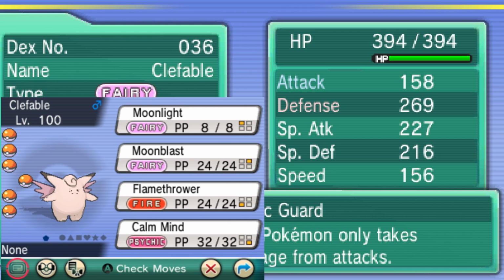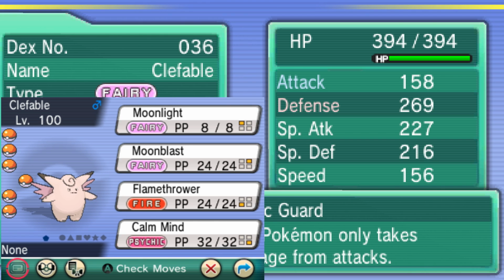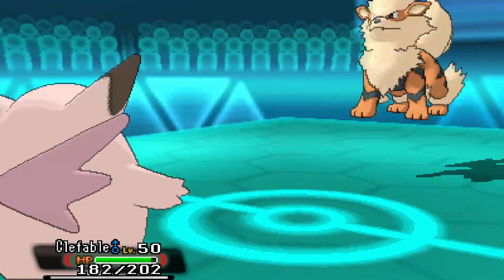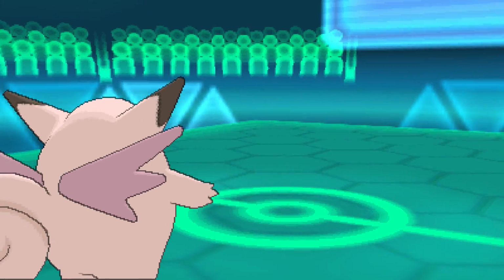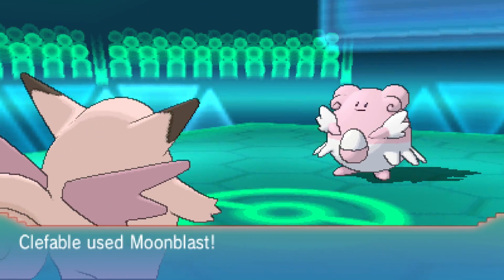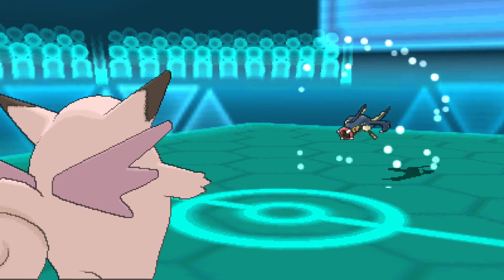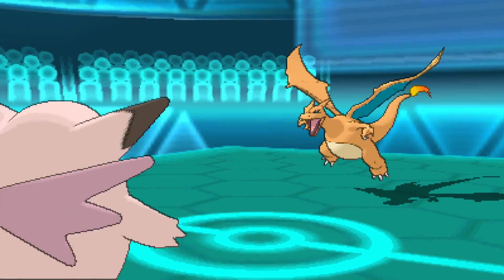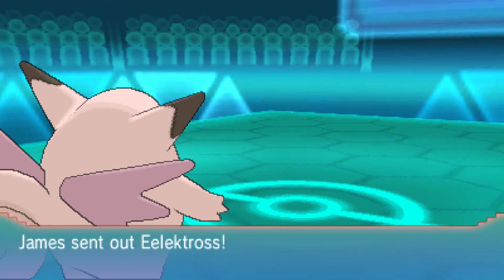Pokemon ORAS Competitive Guide Build - Clefable Sweep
In this video I will teach you tips on how to use a Clefable as a stall Pokemon with battle strategies.